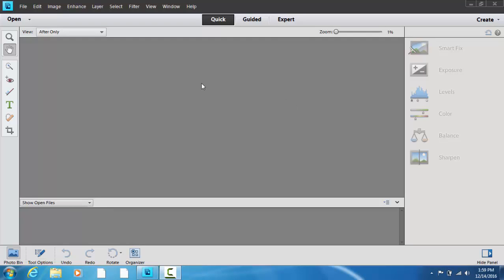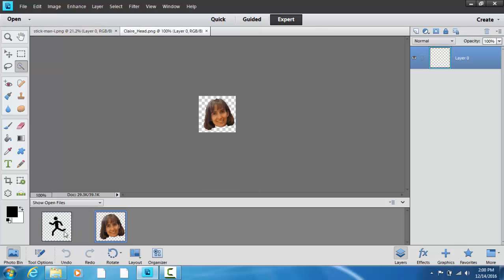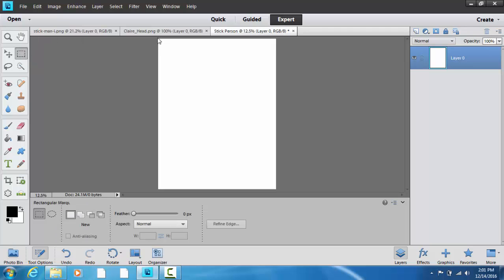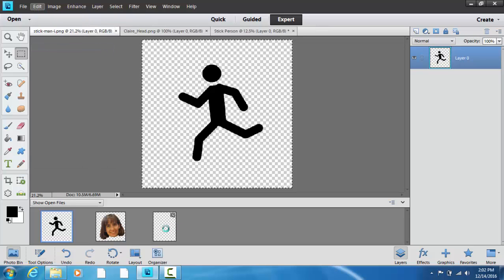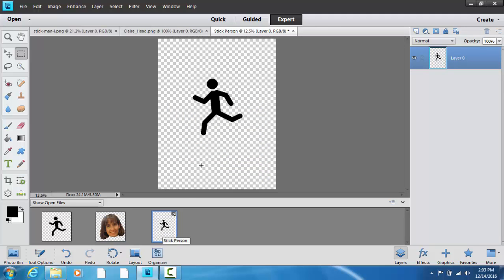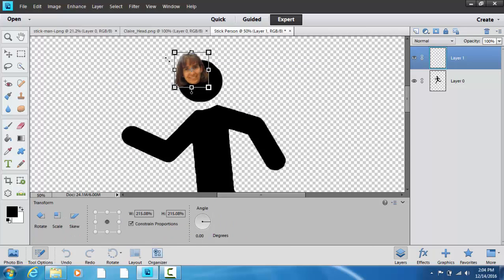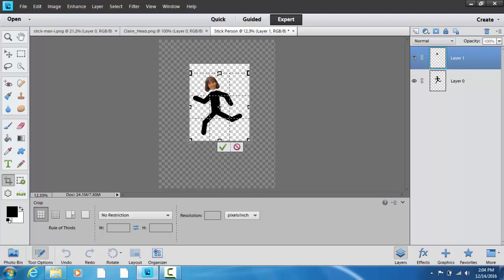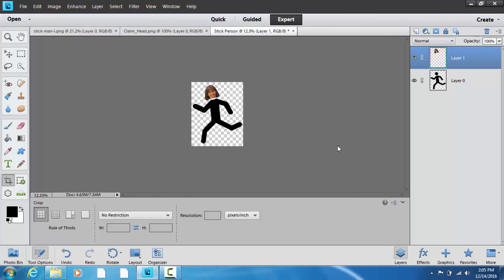Combining Images in Adobe Photoshop Elements 11 (Part 1)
I show how to combine images in Adobe Photoshop Elements 11 to create a stick figure with my head on it.